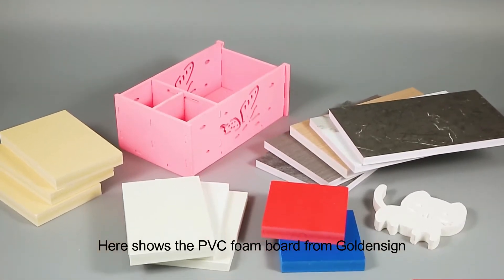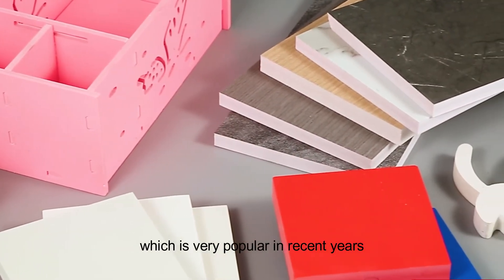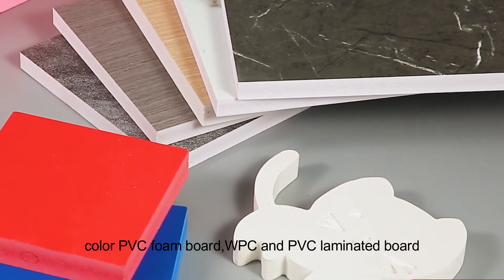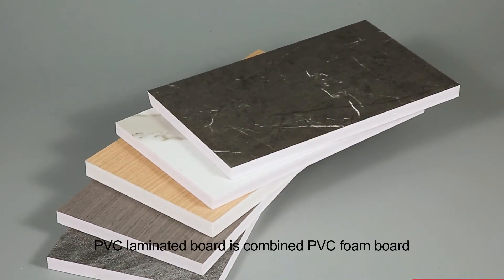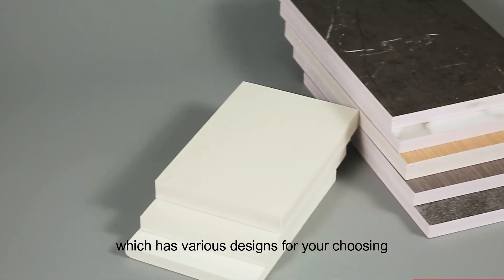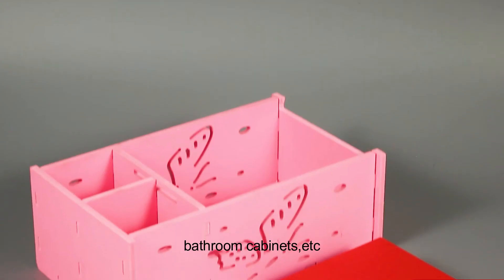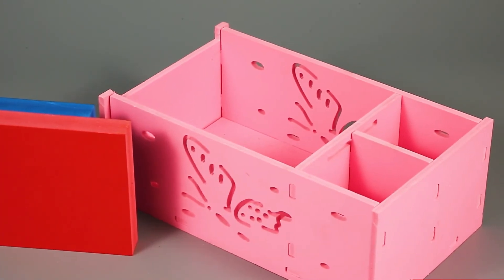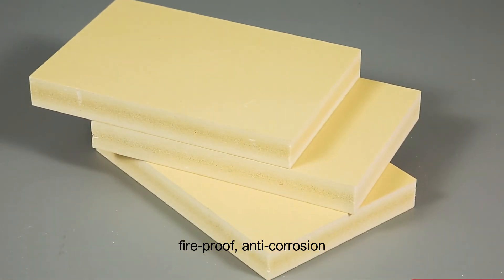Goldensign 1-30mm high density WPC PVC free Foam Board PVC rigid sheet for kitchen cabinets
Our pvc foam board sheet Features:

1. Waterproof, Moisture/Water resistant, less rotten, proven under salt water condition, UV-resistance

2. Fire retardant and self-extinguishing

3. Sound-insulated; Non-toxic

4. High recyclable, eco-friendly, saving forest resources

5. Weather resistant, suitable from minus -30 to 70 centigrade degree

6. Well done of Termites, insects, and moldy-proof

7. Easy to nail, hammered, drilled, sawed, turned, glued, bended, printed, oiled, thermoforming

8. Easy to clean

9. No any benzene and the formaldehyde discharge,Non-toxic